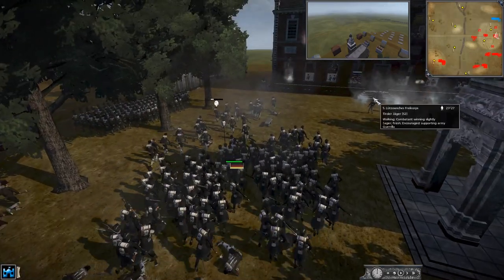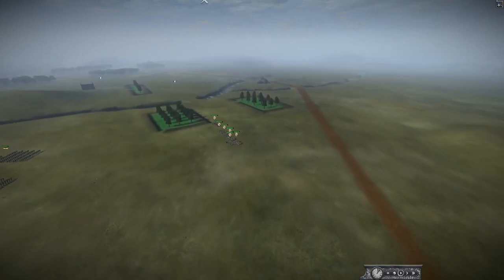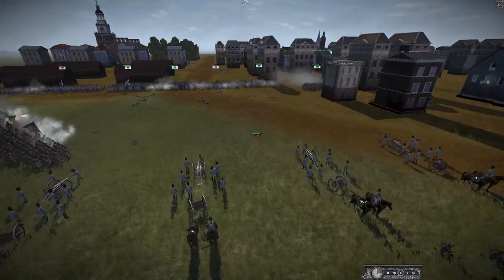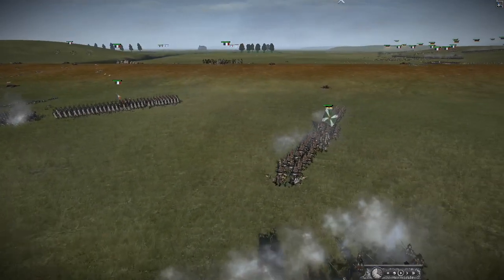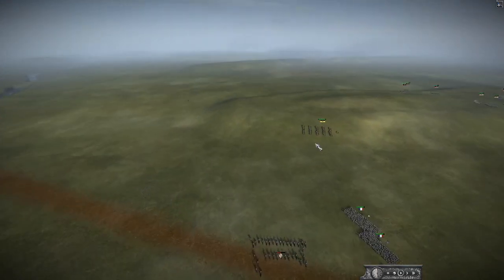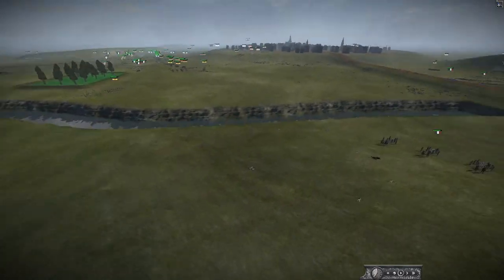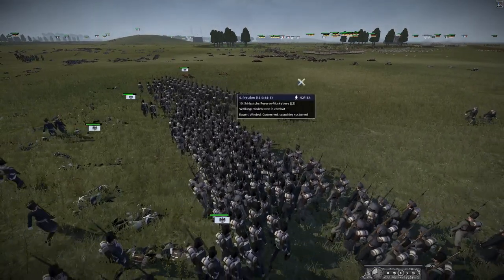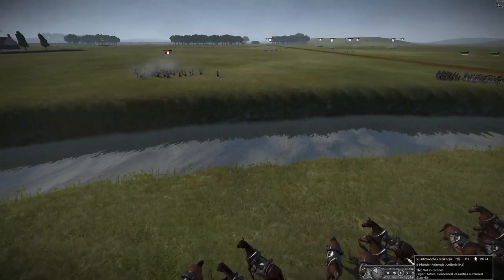The Prussians are Coming! - Napoleonic Total War 3 Multiplayer Battle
An epic 4 v 4 battle today as we dive into the Napoleonic period a time of fancy uniforms and bayonet charges!